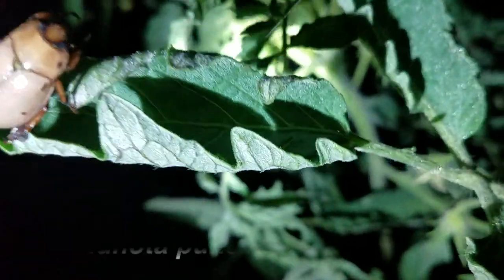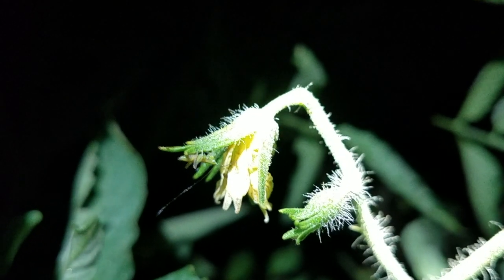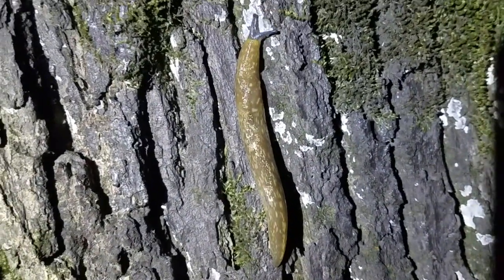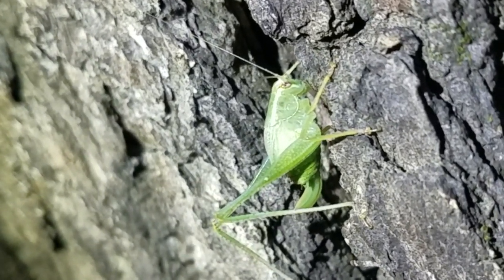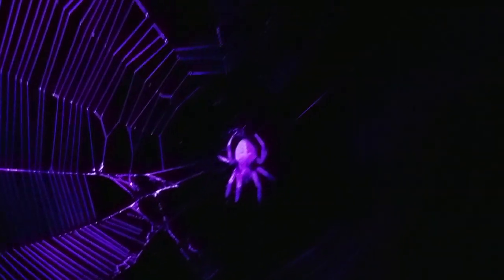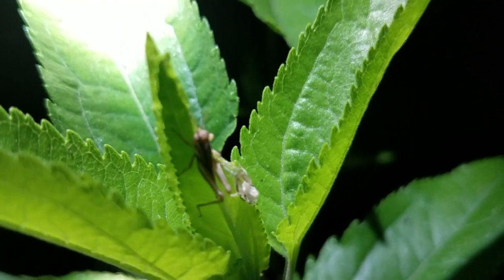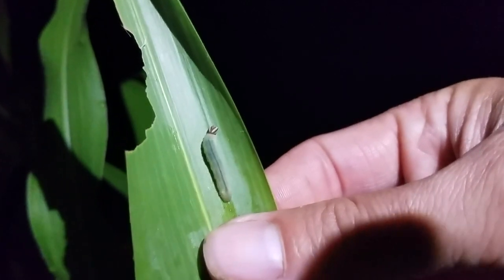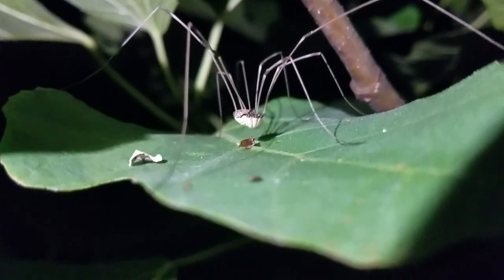Midnight Nature Walk In The Garden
Do you ever wonder what is going on in your garden while you're fast asleep? There are some pretty cool creatures out there. Check out a few that we had hanging out here at the Sustainably Yours Homestead.